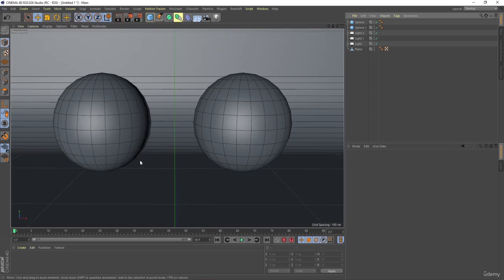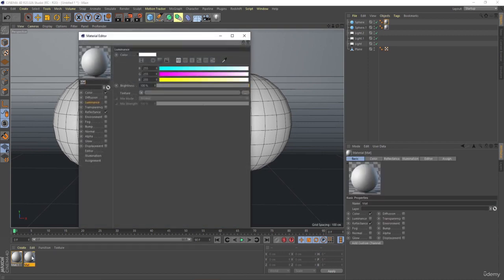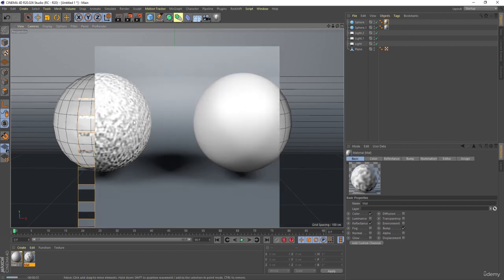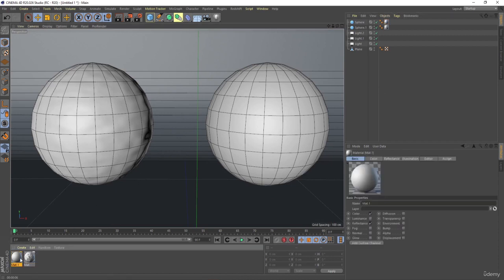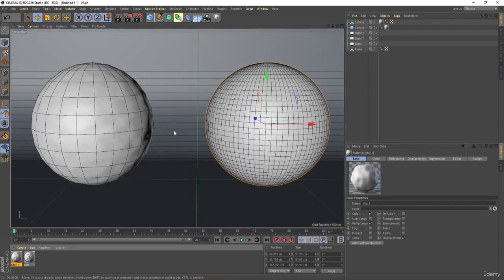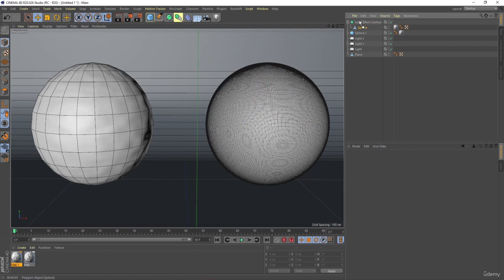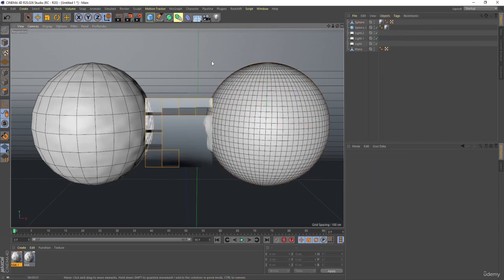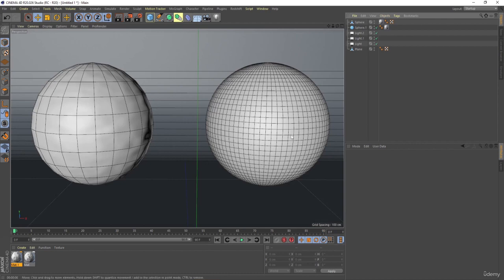65 08 Bump and Displacement